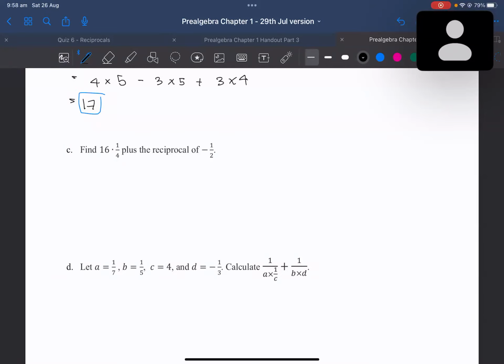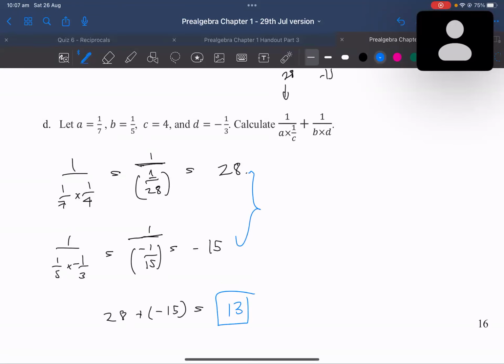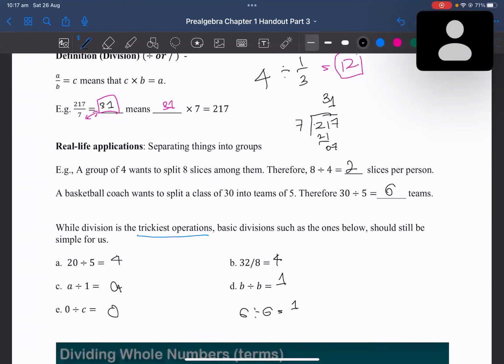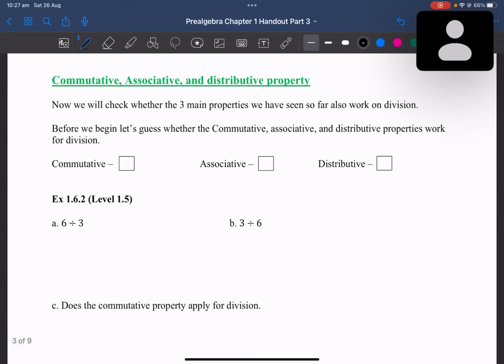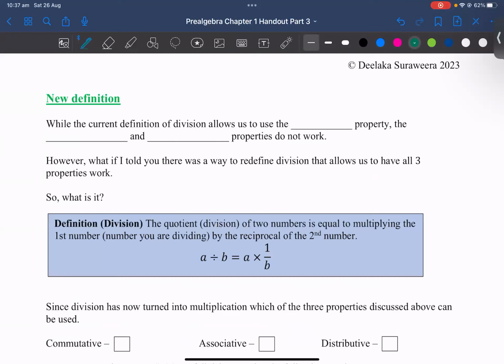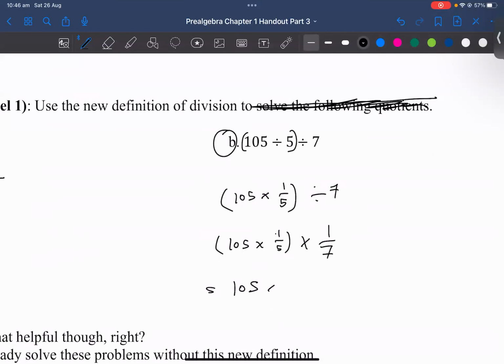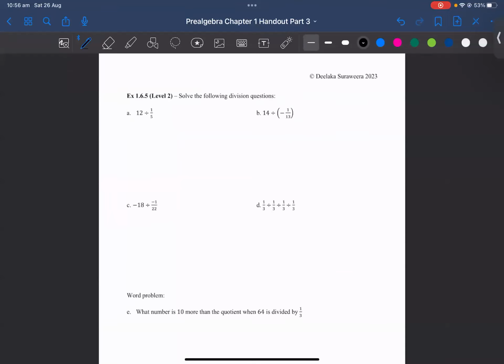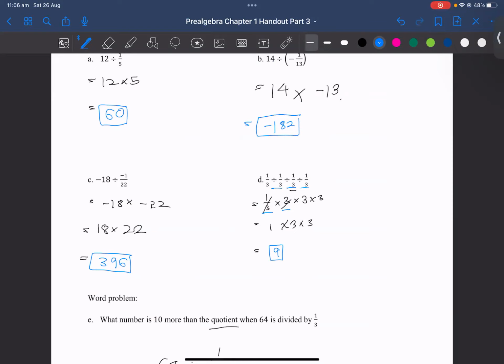Pre-Algebra (Year 5 to 7) - Lesson 6 - Division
This week's lesson on Division